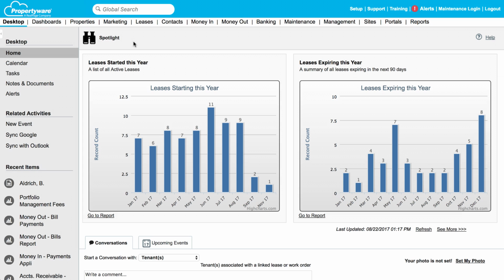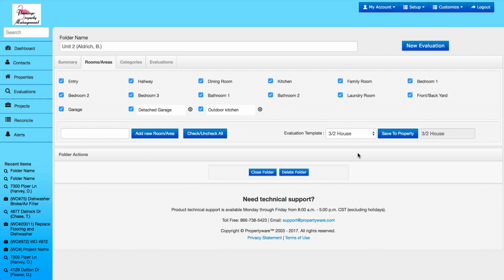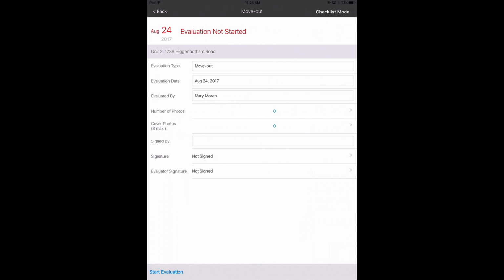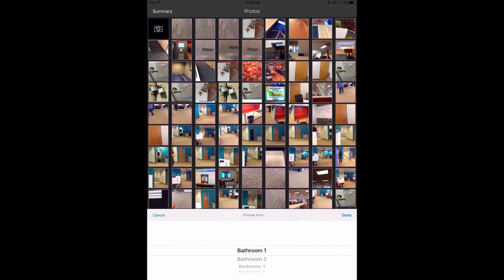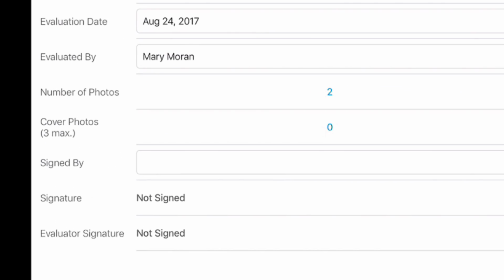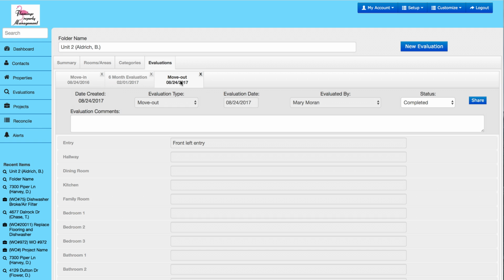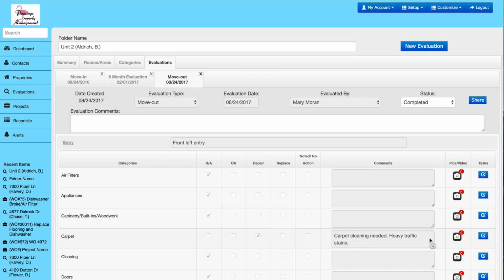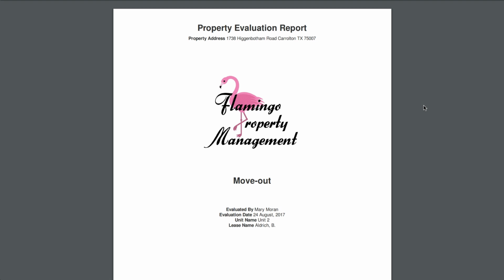Rental Home Property Inspection Software 2.5 Minute Demo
Propertyware Evaluations streamlines inspection workflow and maximizes efficiency through unique features.

How Healthy are Your Property Management Operations? Give Yourself a Free Checkup.

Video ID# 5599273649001